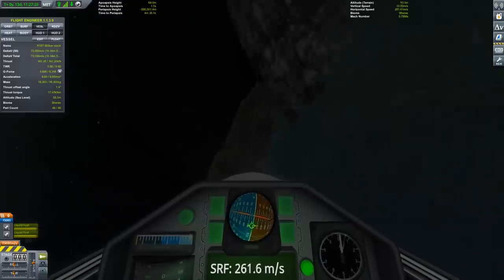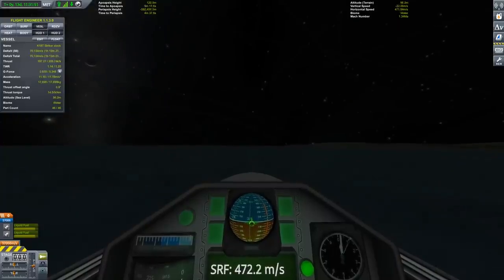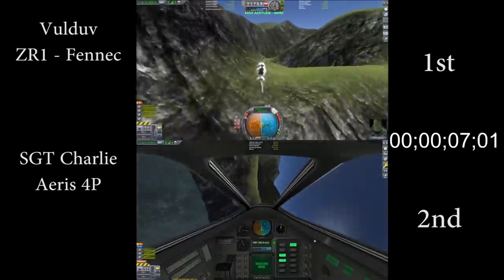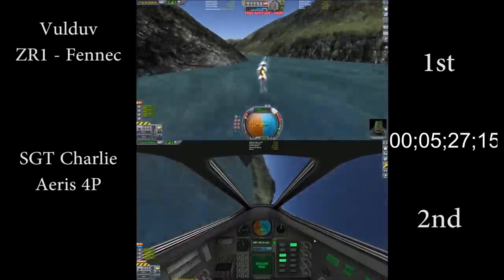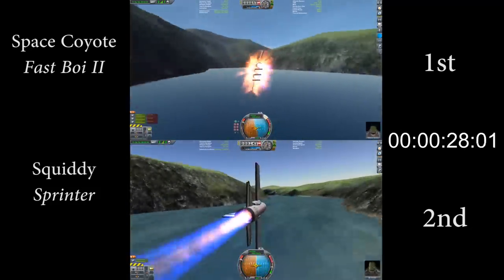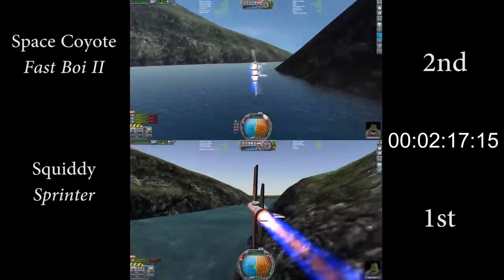Monte Karlo Kerballing Challenge Results - top 10 viewer submissions countdown